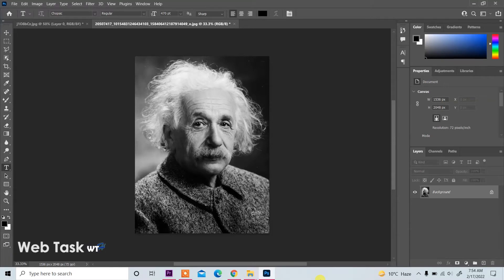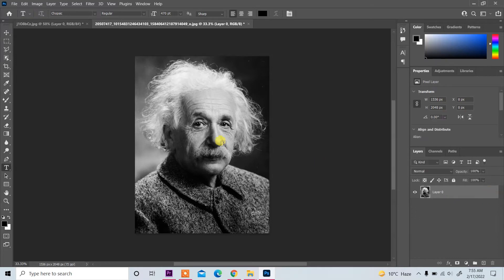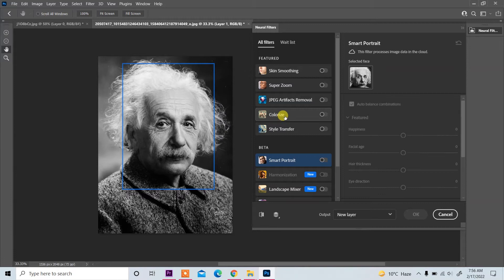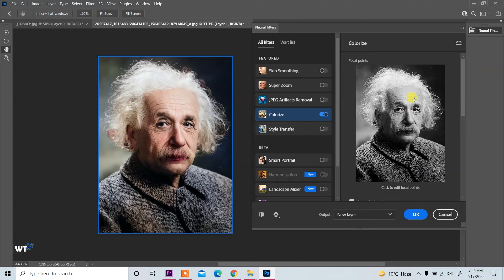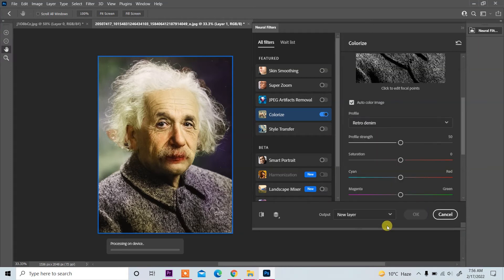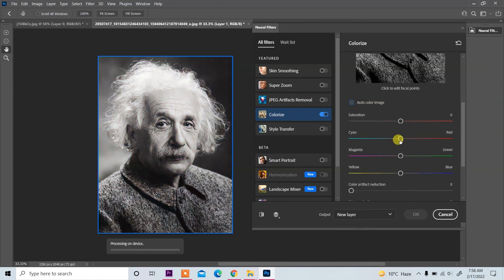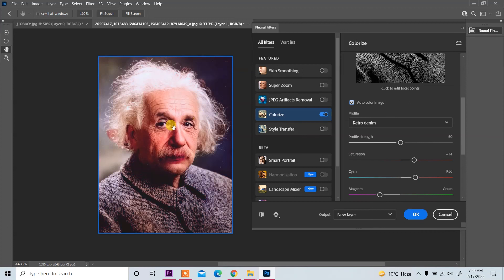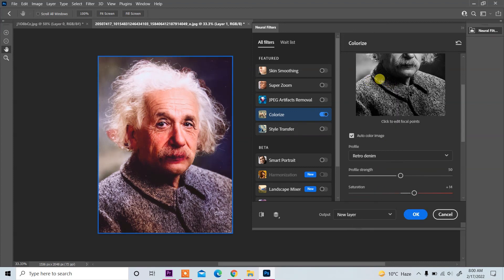How to add Color in Black and White photo in Photoshop | Colorize Old Photos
In this photoshop tutorial you will learn how to colorize black and white images/pictures in adobe photoshop 2022 through neural filter.